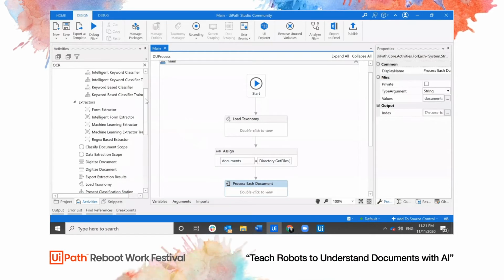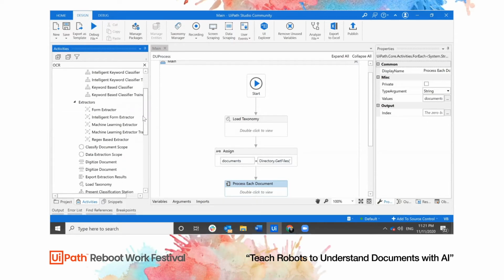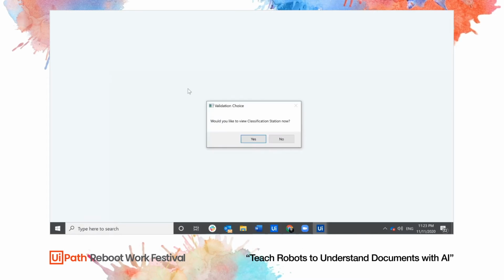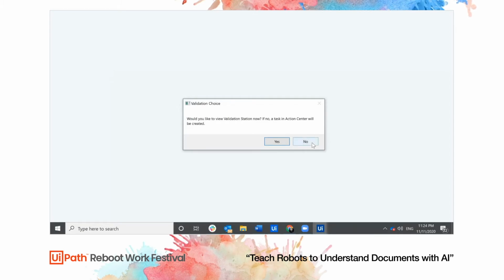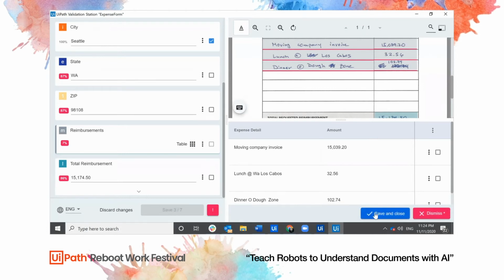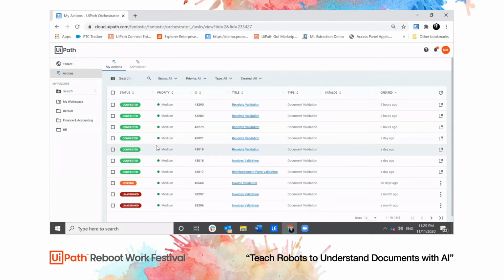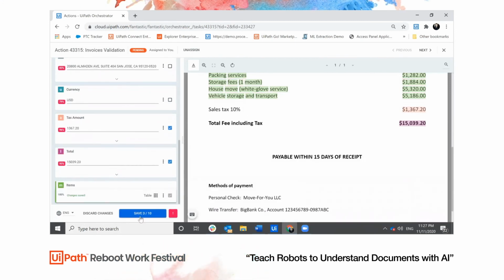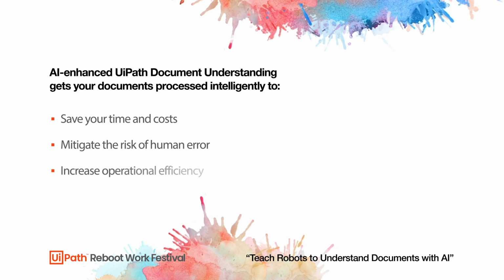Teach Robots to Understand Documents with AI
When RPA meets AI, you can reach new levels of productivity and reap its many benefits.

With UiPath Document Understanding, your robots can automate document processing with intelligence, accuracy, and scale. See how they can classify and extract data from varying layouts, tables, and handwritten text in no time – with the power of AI!